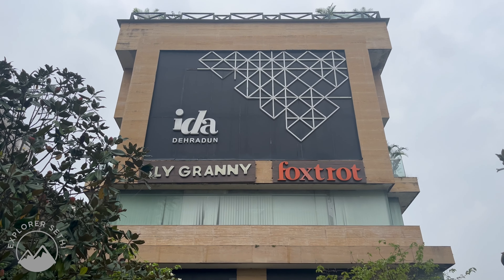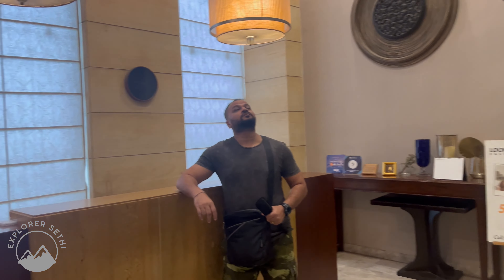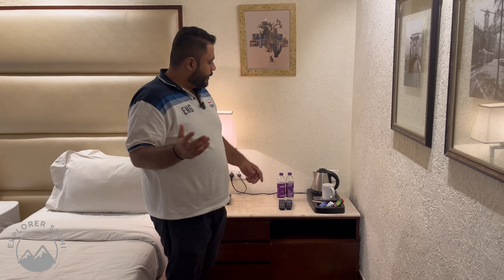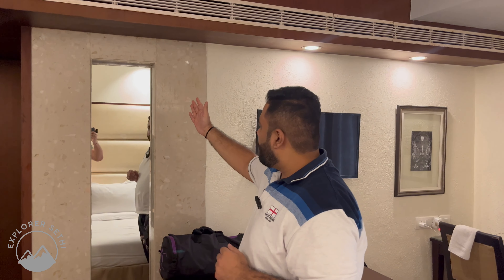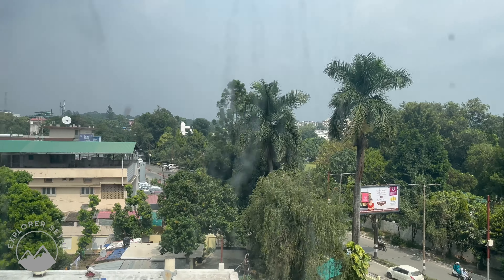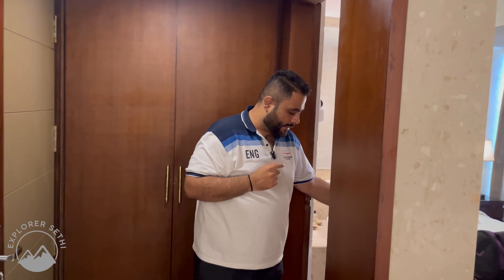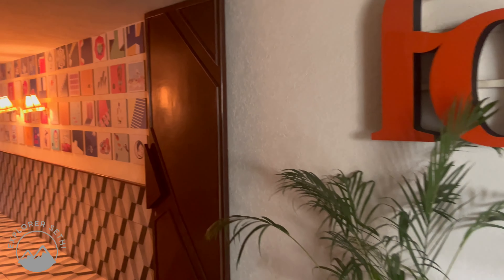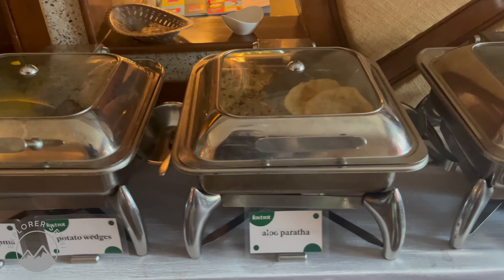Dehradun में किस Hotel में रुके||Budget Hotel in Dehradun|Best Hotel in Dehradun|IDA Hotel Dehradun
In this video, I am going to give you a virtual tour of my Hotel in Dehradun which is IDA Dehradun. I will share all the details about the Hotel and share my reviews as well.

IDA Hotel Dehradun||Best Hotel in Dehradun||Best Place to stay in Dehradun||Virtual Tour of Hotel||Budget hotel in dehradun

Mic I Used
Selfie Stick
Amazon Basic Lightning Usb Cable
Duracell Type C to lightning Cable
Camera I used